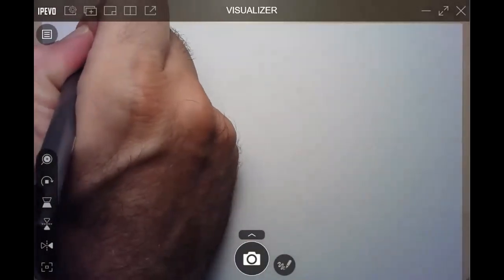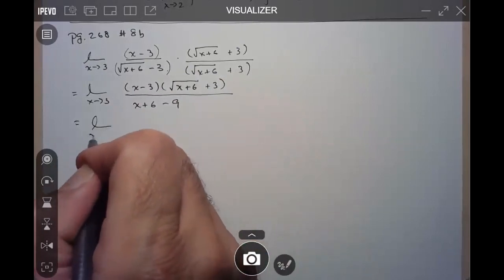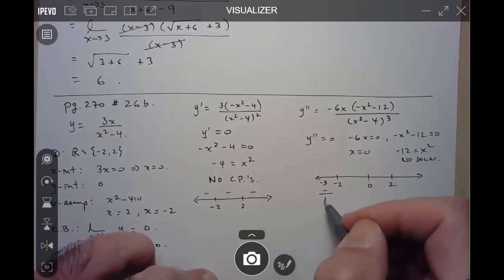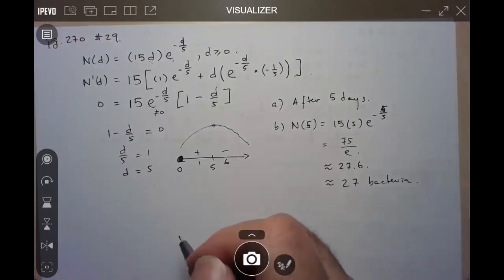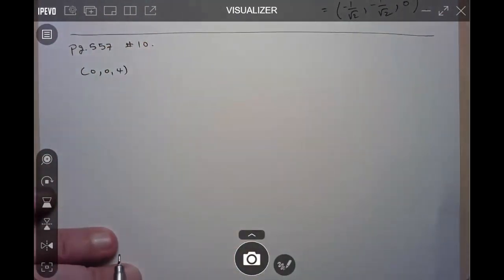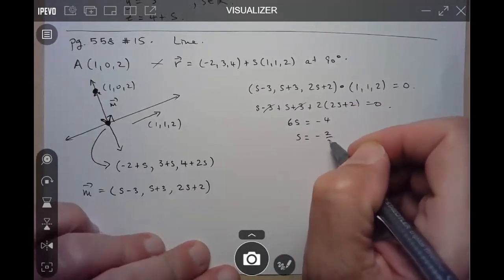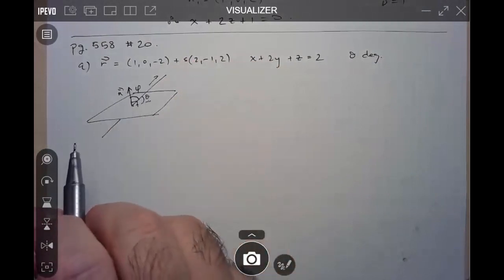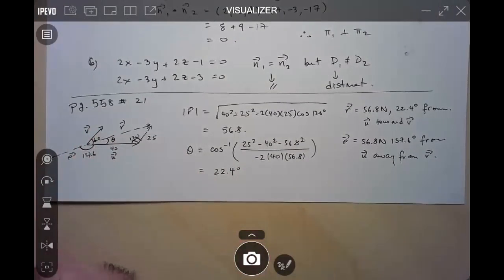MCV4U Tutorial June 19, 2022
0:00       pg 267 # 6
3:30       pg 267 # 7
7:35       pg 268 # 8 b
12:50     pg 270 # 26 b
25:25     pg 270 # 29
32:10     pg 575 # 9 a
37:25     pg 557 # 7
41:40     pg 557 # 10
45:25     pg 558 # 15
55:00     pg 558 # 17 d
1:00:00  pg 558 # 20
1:07:55  pg 558 # 21